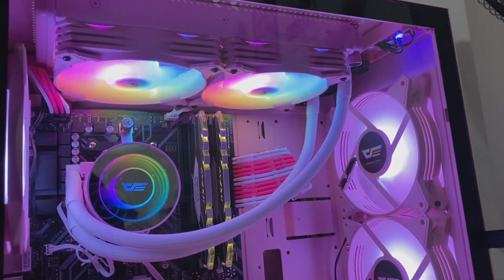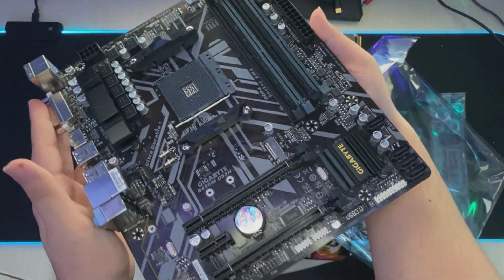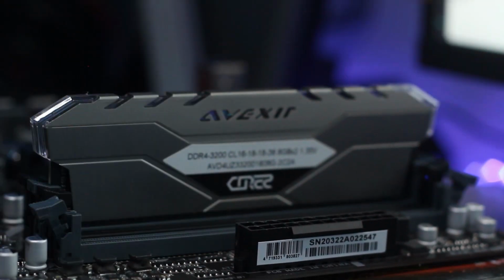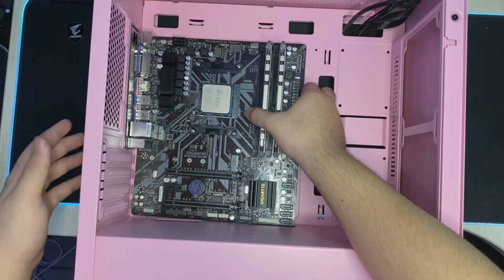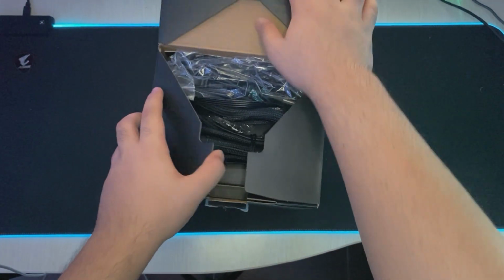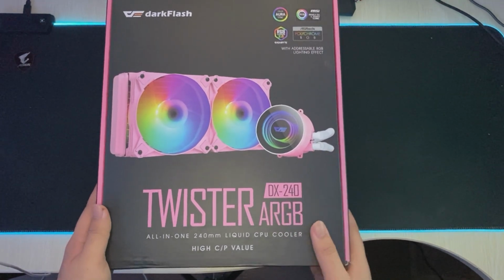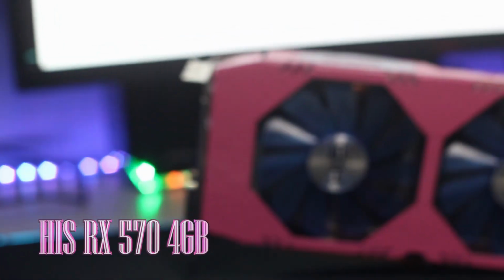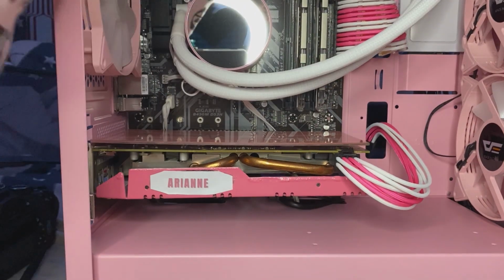PINK THEMED || Entry Level PC Build - Ryzen 3 3100 x RX 570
There are other parts that would make this build better than it is, but I am no professional to be sure that the parts that I have picked is the best for the PC build of my sister.

The Specs are as follows:

CPU: AMD Ryzen 3 3100
MOBO: Gigabyte B450M DS3H
RAM: Avexir Core 2 2x8GB 3200mhz
GPU: HIS RX 570 4GB
PSU: EVGA 500BV 80+ Bronze
CASE: DarkFlash DLM22 Pink
CASE FANS: DarkFlash C6MS Pink
CPU COOLER: DarkFlash DX-240 Pink AIO